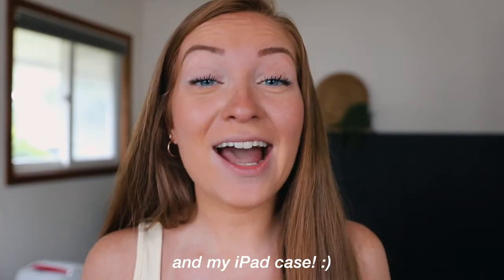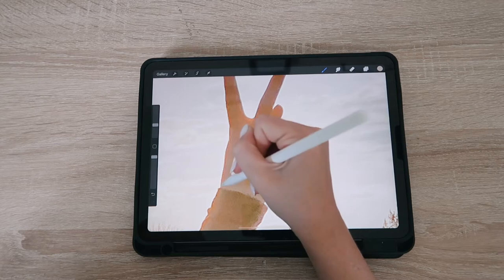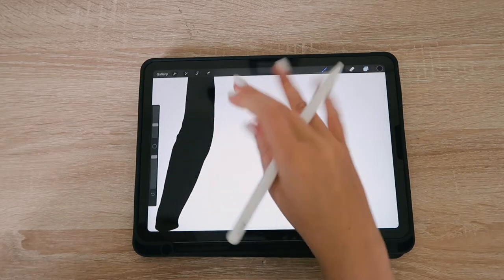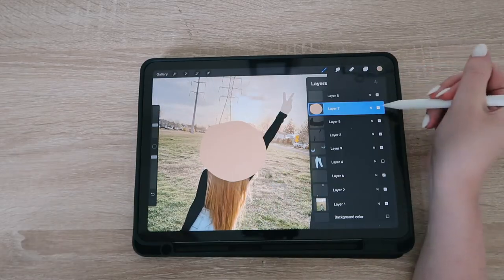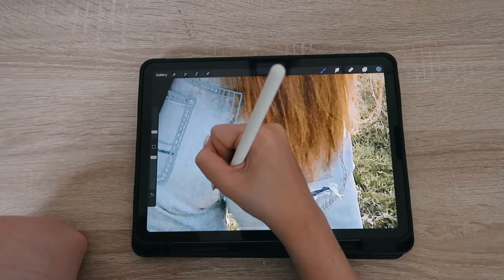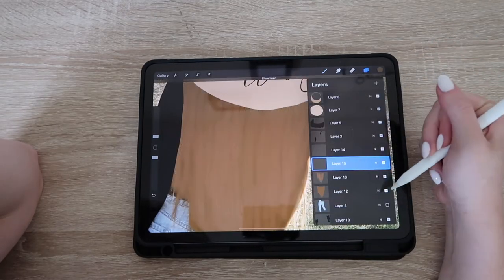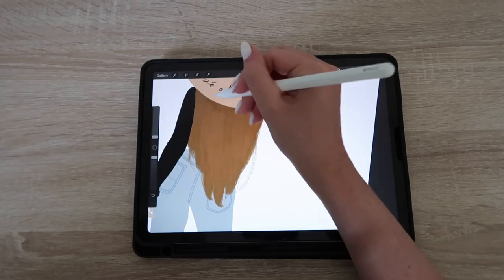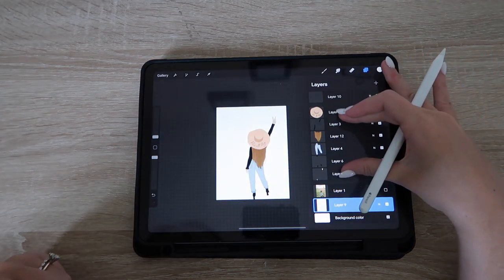HOW TO: Create A Digital Illustration in PROCREATE // Procreate Digital Illustration Tutorial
check out below all of the links to my iPad Air, Apple pencil, & more!

how did we like today's tutorial video? Learning how to create a digital illustration was one of the FIRST things I did once I got my iPad! It takes a lot of practice (I had sooo many people send pictures!) but Procreate becomes easier as you learn it!

PRODUCTS USED:
✧ iPad Air 4th Generation
✧ Apple Pencil 2nd Generation
✧ iPad Air 4 Case
✧ Screen Protectors